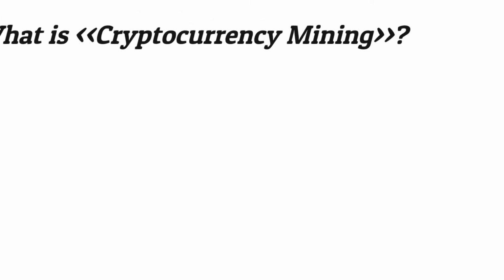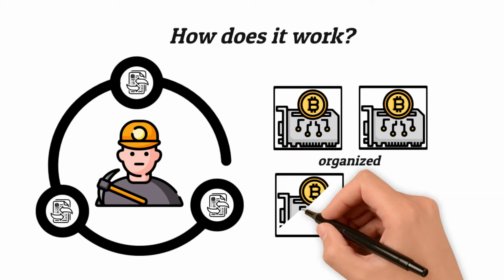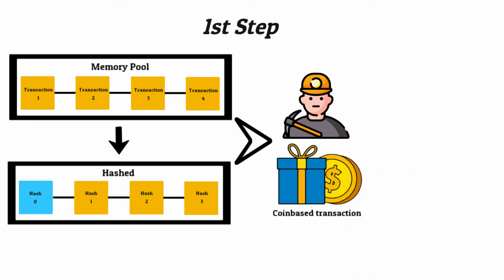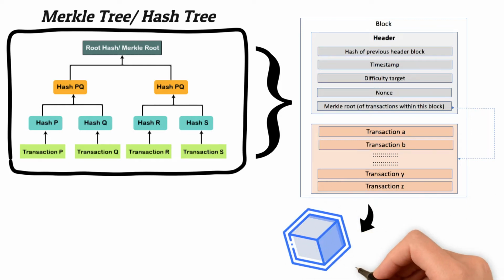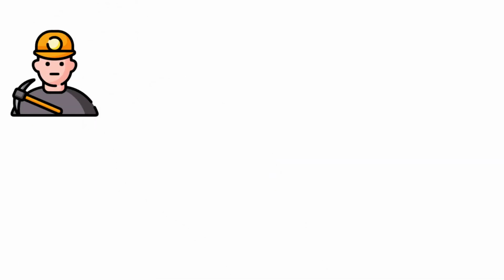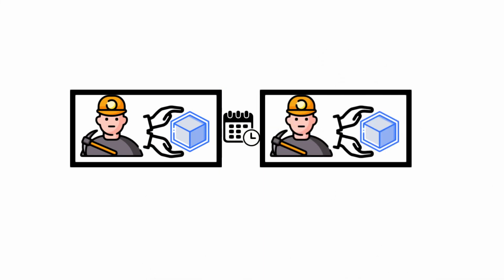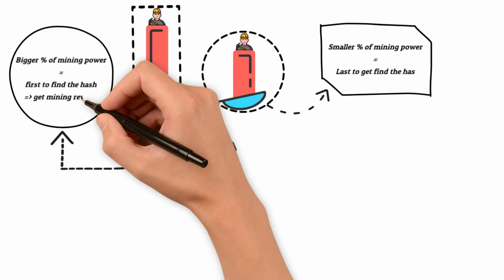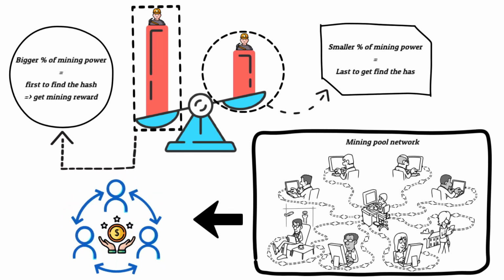What is cryptocurrency mining? Explained how does it work. - Little Miss Bella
In this video we will describe all the elements regarding cryptocurrency mining as well as how does it works!

Cryptocurrency mining is one of the key elements that allows cryptocurrencies to work as a peer to peer, decentralized network without,  the need of a third party-central-authority.
It is a process in which transactions between users are verified and added into the Blockchain, public ledger and also a process that is used to introduce new coins into the existing circulating supply.